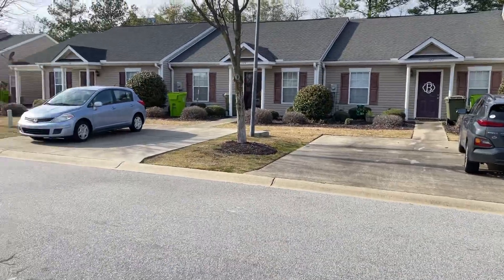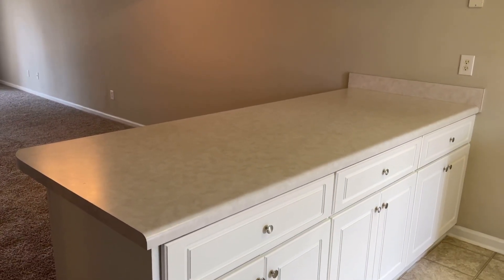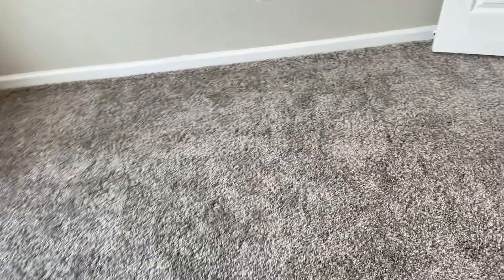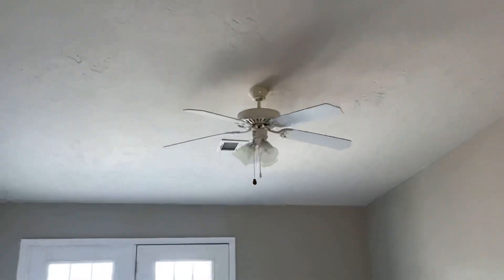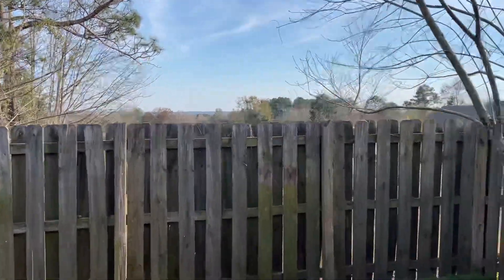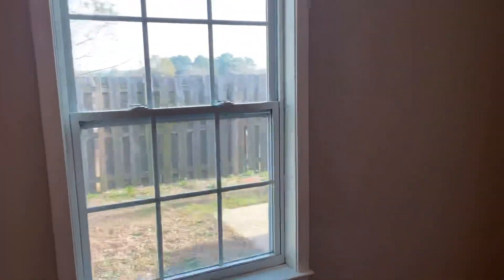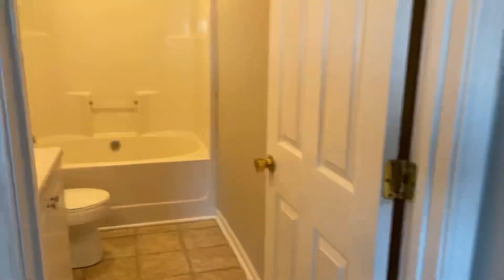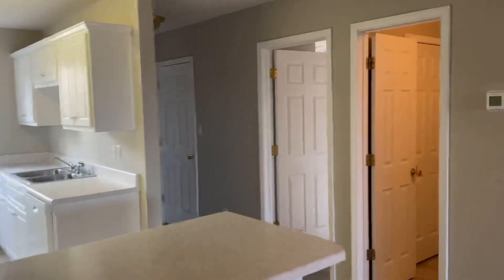121 Cedar Glen Drive Columbia SC - Turner Properties Rental Coming soon!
Great patio home coming soon to the rental market.